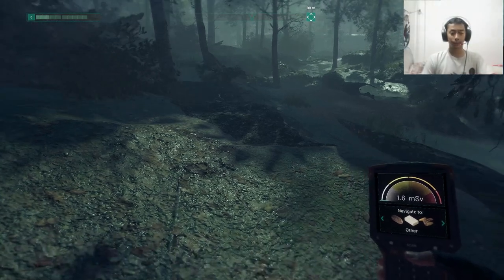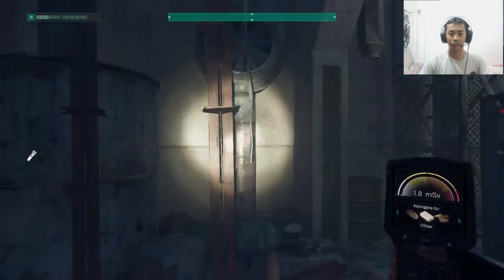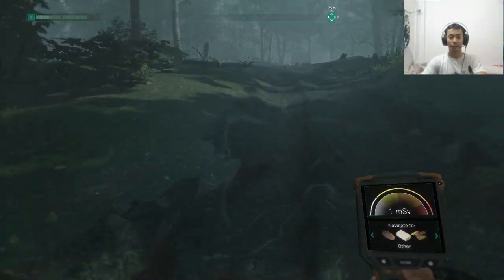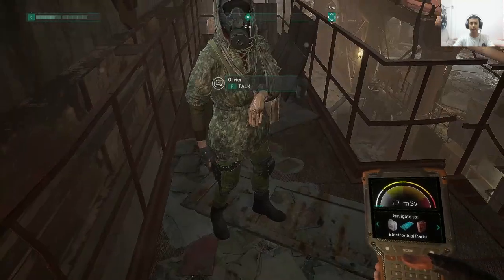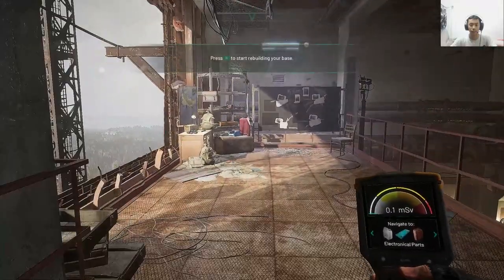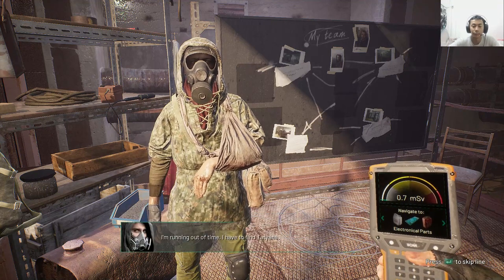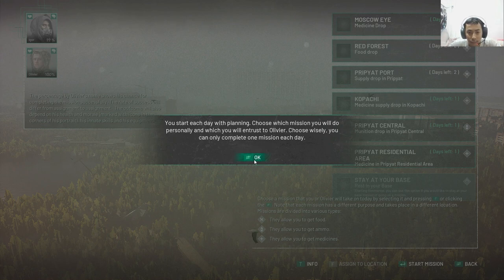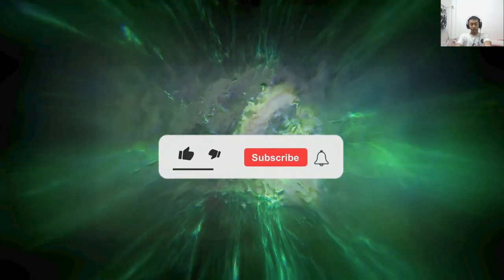DAY 1 IN CHERNOBYL MORNING | CHERNOBYLITE WALK THROUGH EPISODE 2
DAY 1 IN CHERNOBYL MORNING |  CHERNOBYLITE WALK THROUGH EPISODE 2 : ONE OF THE MOST HORRORIFIC GAME SHOWING SOME TRUTHS ABOUT WHAT EXACTLY HAPPENED IN CHERNOBYL BACK THAN . WILL RUSSIA's TOP SECRETS BE EXPOSED ? IGOR IS ON HIS WAY TO FIND HIS FIANCEE WHO WAS LOST IN THE MIDST OF THE DISASTER. KEEP WATCHING ;)

My GAMING LAPTOP

MY GAMING HEADHPONE

MY SMART WATCH